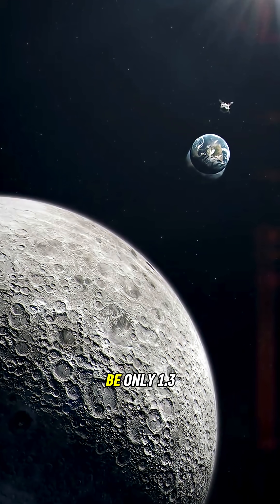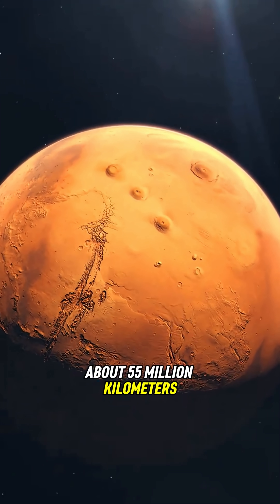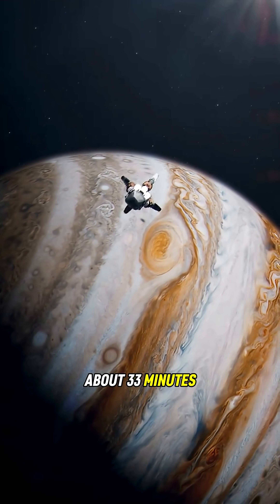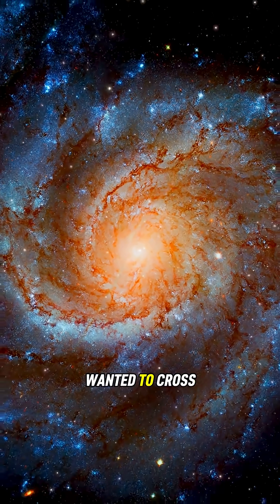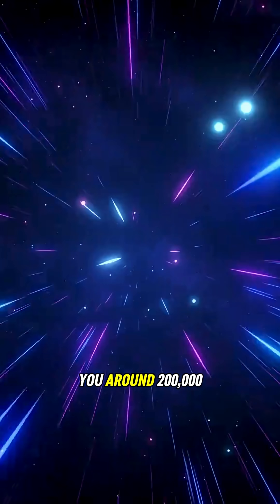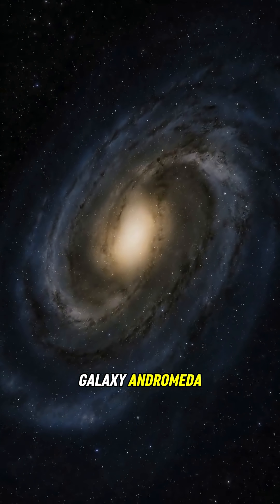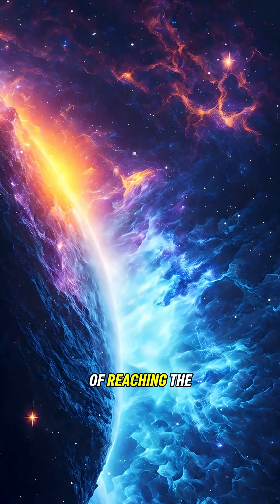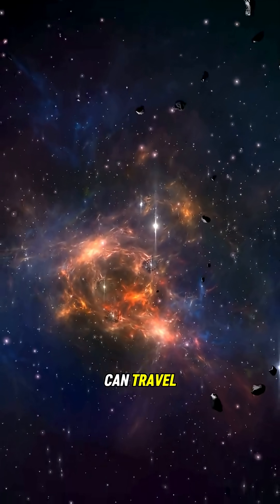Brian Cox: We'll NEVER Travel at the Speed of Light! 🤯✨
We’re so grateful you took the time to watch this video! Your support truly makes a huge difference to us!